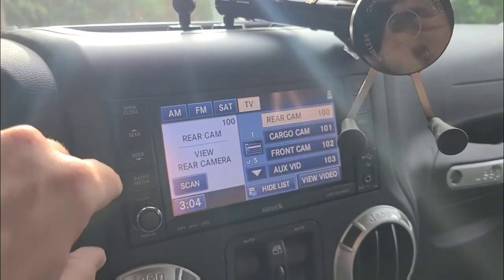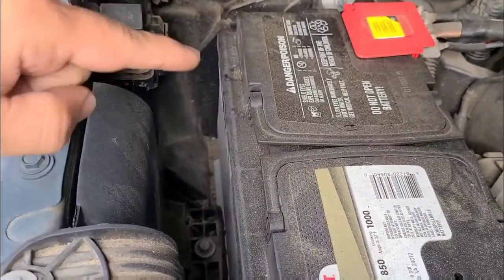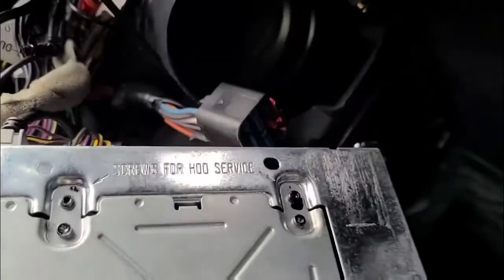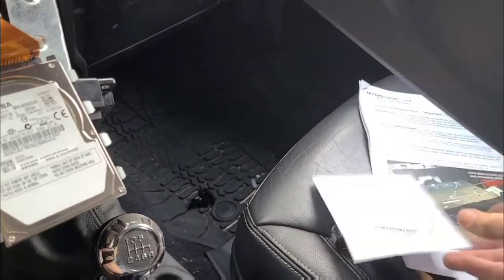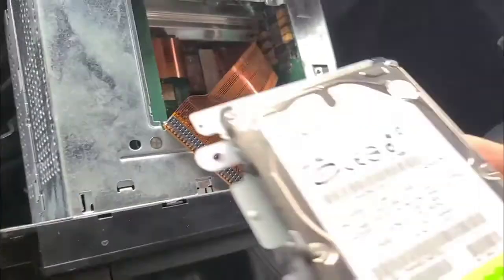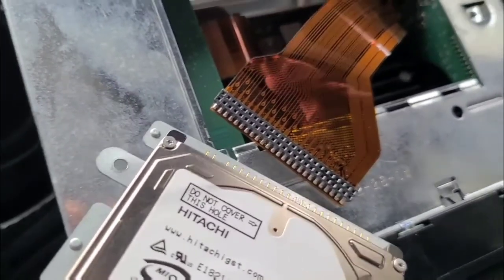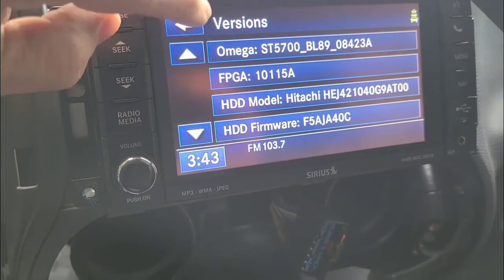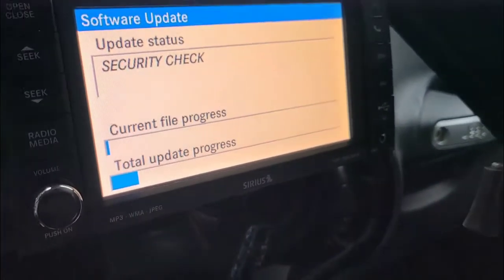UConnect Fix! Lost Bluetooth and other functions?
I lost my Bluetooth function along with having the system restart randomly and repeatedly.    And over time, the restarting symptom stopped and inhad no hard drive function.  only FM radio.

They shipped it quick along with a software update on CD.

I flowed their guide to determine if my HDD was the issue (and it was).   The replacement installation was quick and the update to software took about 15min.

All HDD function is now back to normal along with my ability to sync to my phone.